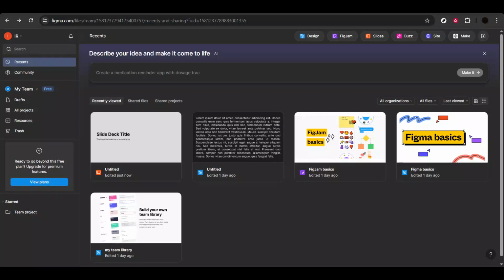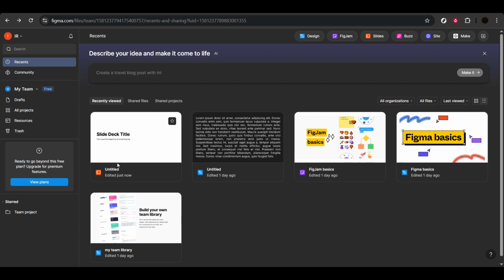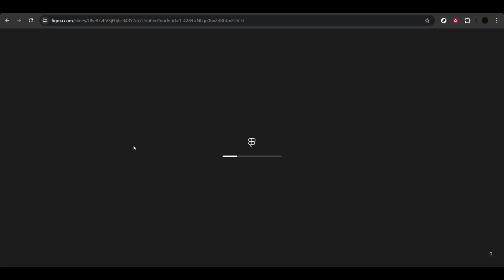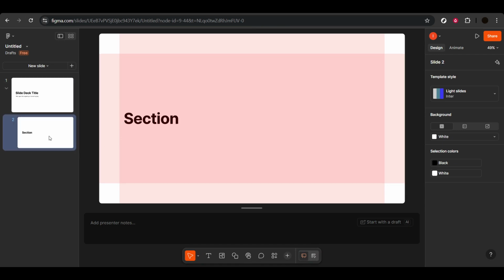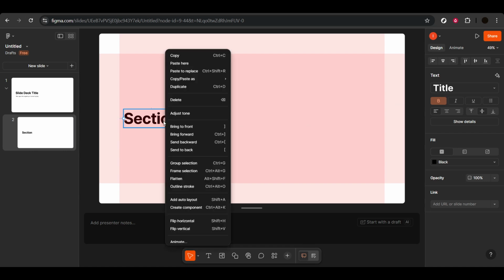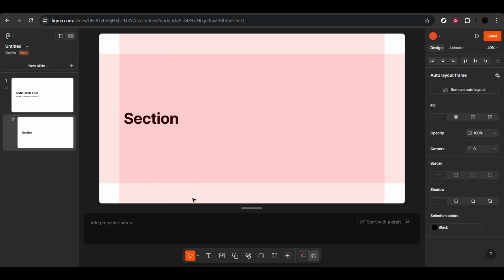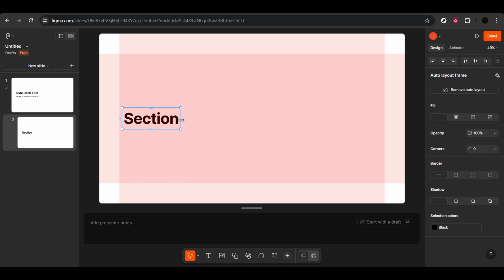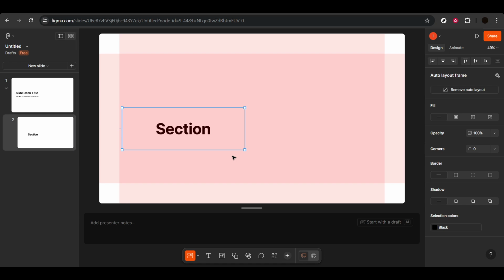How To Use Auto Layout In Figma Slides (2026 Easy Guide)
🎯 Discover how to use auto layout in Figma Slides for responsive slide designs.